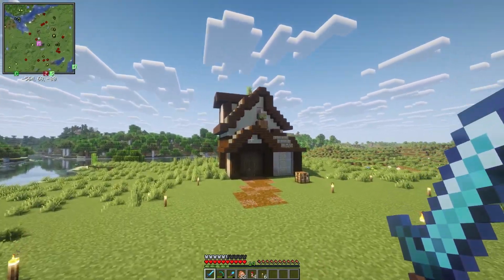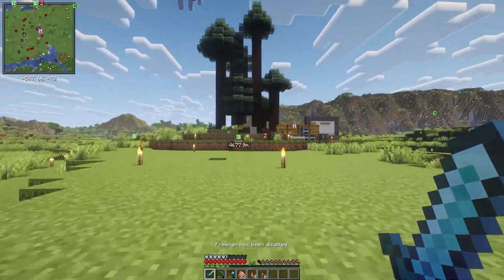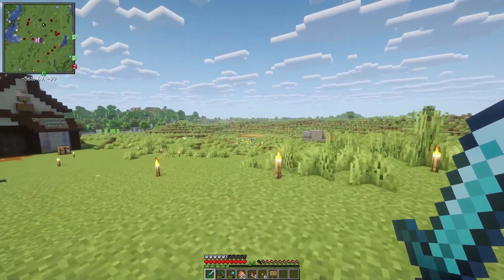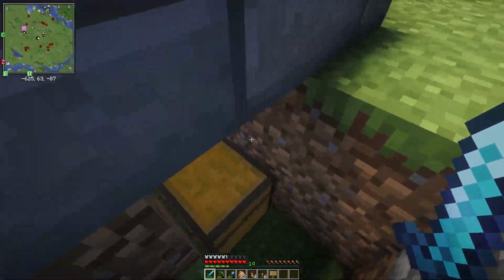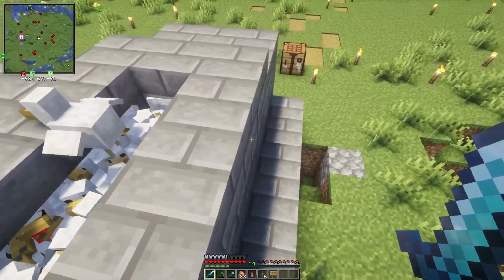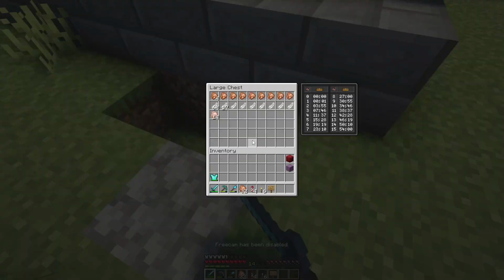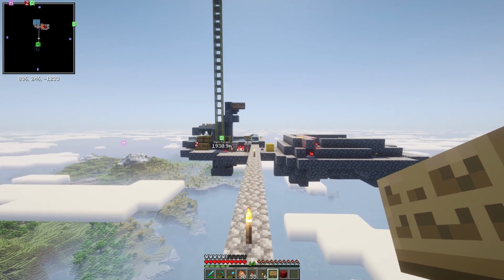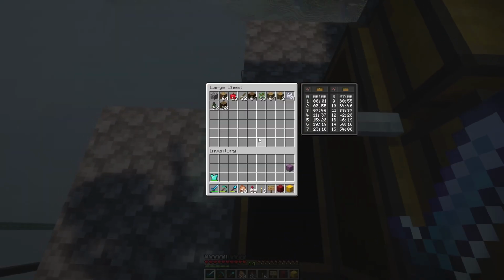Better Homes and Gardens [Minecraft Edition]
I MADE SO MANY USEFUL FARMS AND A HOUSE TODAY YAY

New NOT SMP like Unstable SMP but STAMPYS LOVELY WORLD! Wtf did I just say. Bro just watch the video